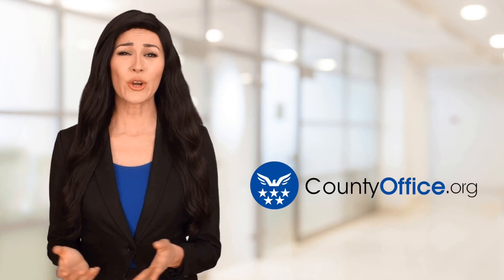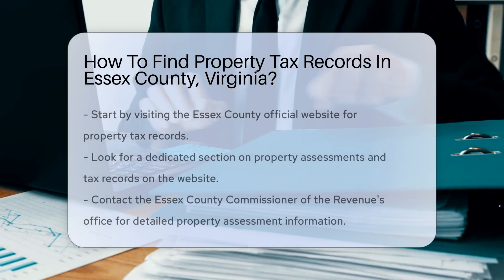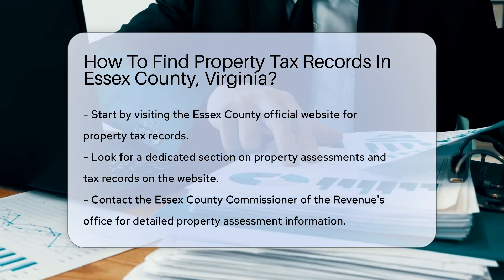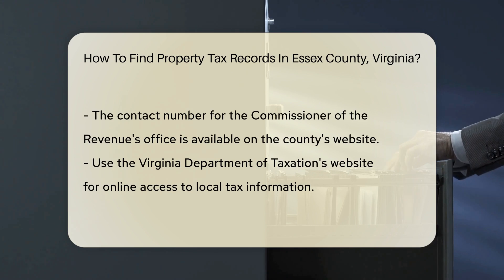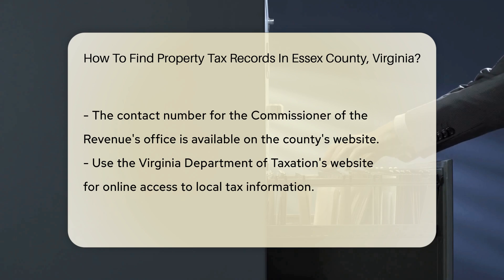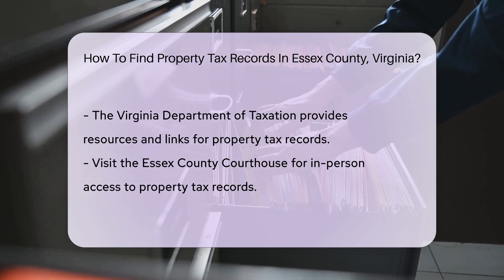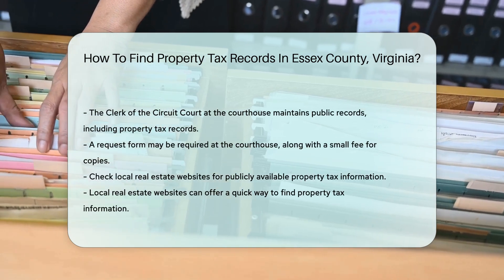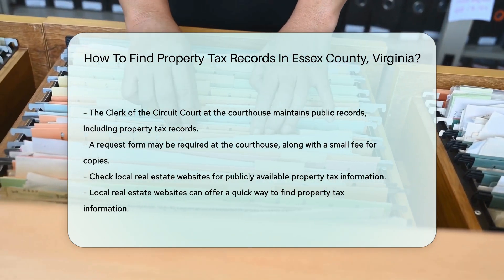How To Find Property Tax Records In Essex County, Virginia? - CountyOffice.org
How To Find Property Tax Records In Essex County, Virginia? In this educational video, we guide you on how to efficiently locate property tax records in Essex County, Virginia. Discover the step-by-step process to access this vital information, whether you prefer online platforms or in-person visits to county offices. Uncover valuable resources such as the Essex County website, the Virginia Department of Taxation's website, and the Essex County Courthouse where property tax records are maintained. Learn about the role of the Commissioner of the Revenue's office in property assessments and how real estate websites can also provide pertinent data.